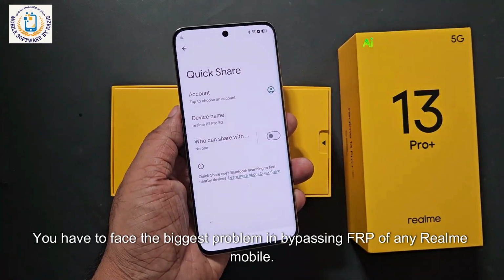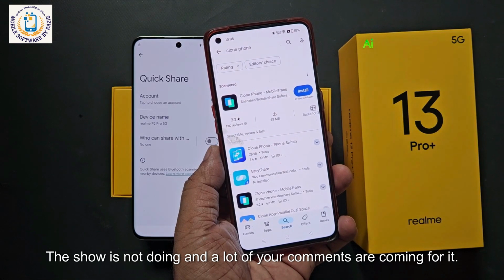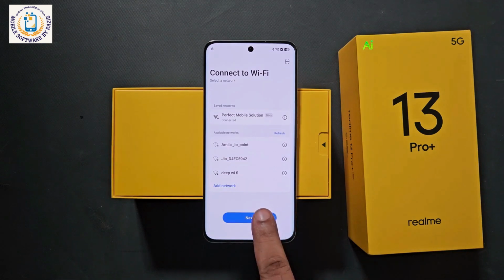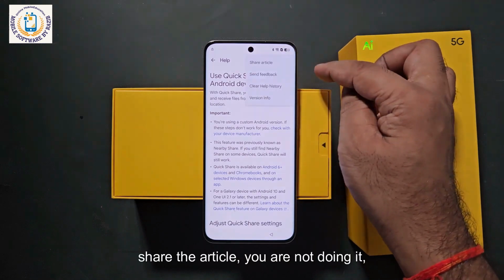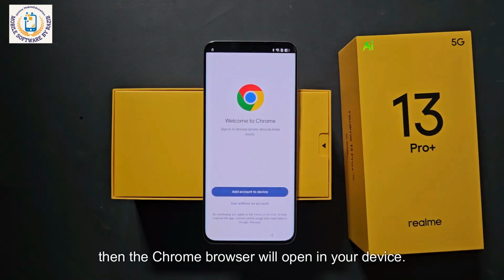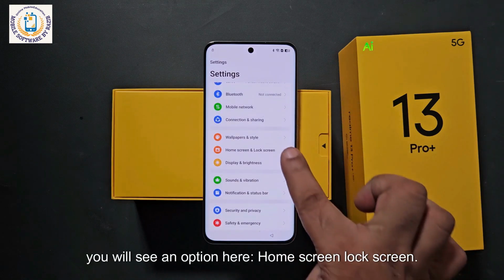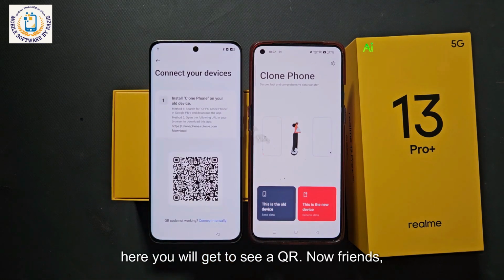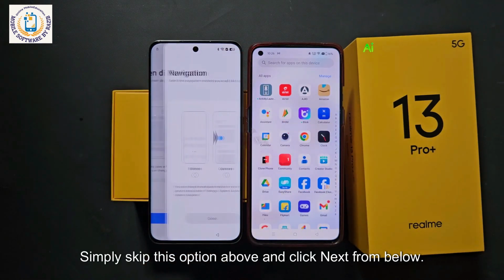Realme 13 Pro+ FRP Unlock | Fix Share Article Failed - Google Account Bypass 2025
Are you stuck on the Google account verification (FRP lock) screen on your Realme 13 Pro+? Is the Share Article method not working? This video offers the most effective solution to bypass FRP and remove Google account verification on Realme 13 Pro+ and other Realme devices in 2025.

In This Video, You’ll Learn:

How to bypass Google account verification on Realme 13 Pro+.
A fix for when the Share Article method fails.
Step-by-step instructions to remove FRP on all Realme devices.
Why Choose This Guide?

Works for Android 14 and newer versions.
No complicated tools or PC needed.
Universal method for all Realme devices.
Important Notes:

Ensure you own the device or have proper authorization to unlock it.
Leave your questions or feedback in the comments below!

VIVO FRP Bypass 2025: Unlock All VIVO Models on Android 14 (VIVO T3 Ultra Reset FRP Guide

Vivo T3 Ultra 5G, T3, T3 Pro, T3x, T3 Lite: Hard Reset & Screen Lock Removal Guide (Forgot Password)

Oppo A3 5g Frp Unlock 2025 - Android 14 All OPPO Frp Reset - Fix Clone Phone App Not Showing

OPPO A3x 5g Frp Bypass | Android 14 All OPPO Frp Bypass New Trick 2024 Without Pc

All Vivo Frp Unlock New Security 2024 - Vivo Y18 Frp Bypass Android 14 - No Need Pc

Oppo a3x frp bypass without PC Oppo A3x Cph2641 frp bypass All Oppo android 14 frp bypass

Infinix Note 40 Pro Bypass Google Account | Infinix Android 14 Frp Reset New Solution 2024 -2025